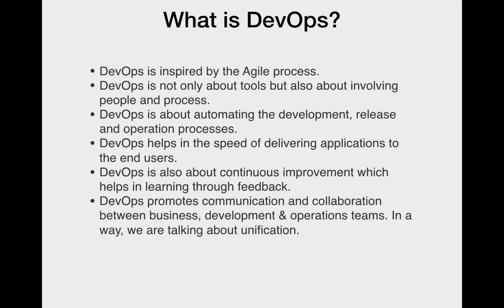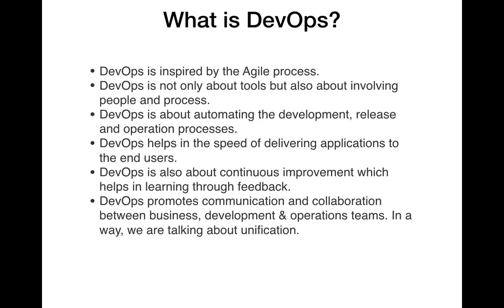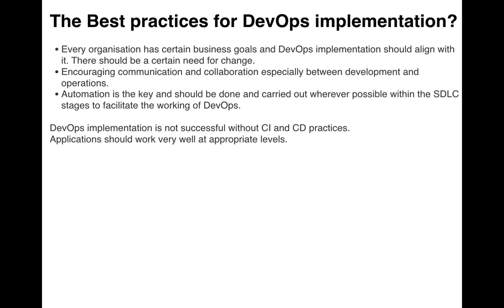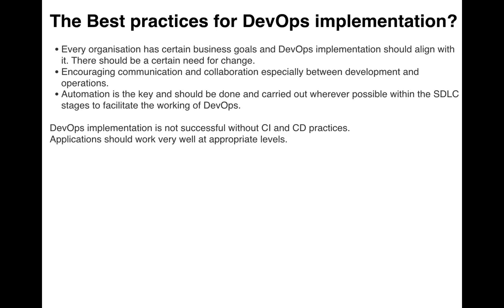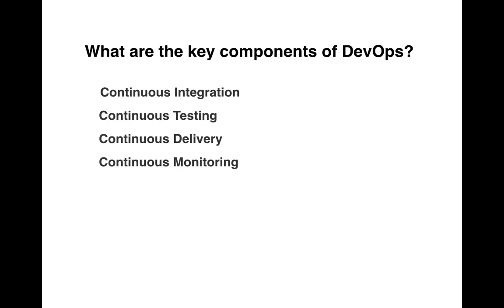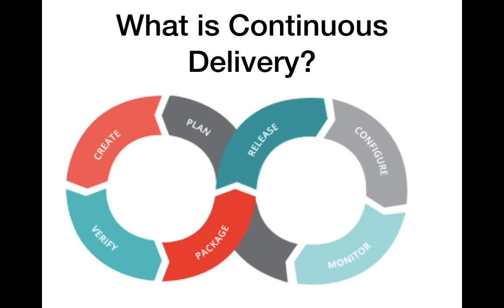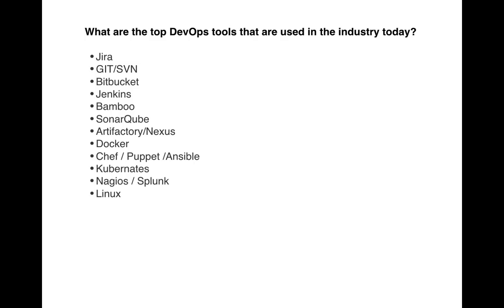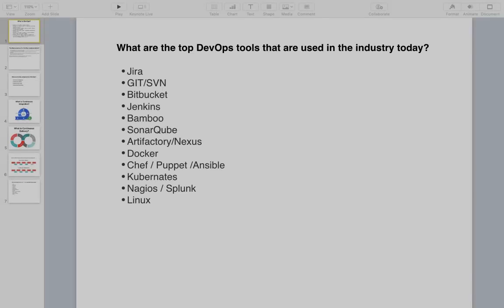DevOps Interview Questions and Answers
In this video, I am going to explain what are the general questions which interviewer asks during an interview? What is DevOps? How to implement DevOps? What tools are used for DevOps?